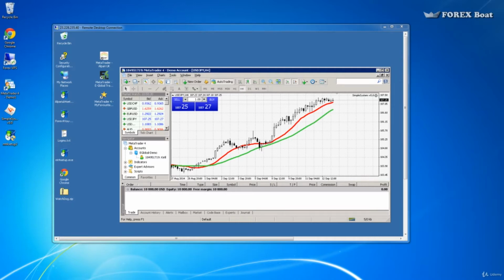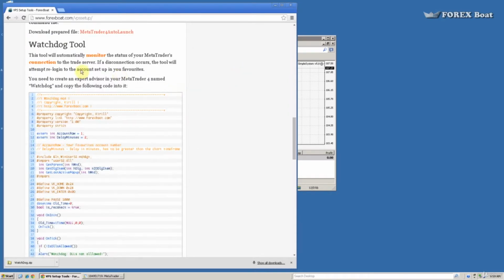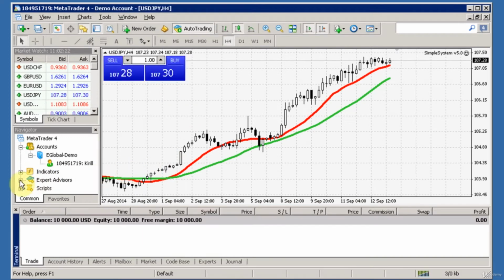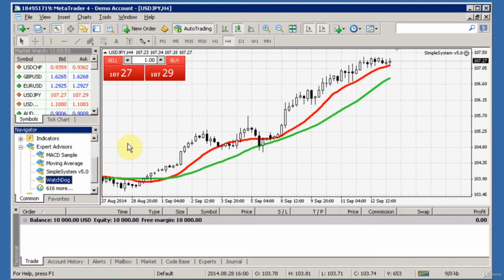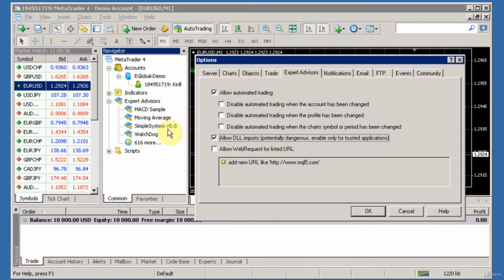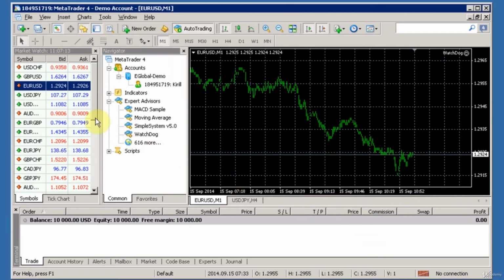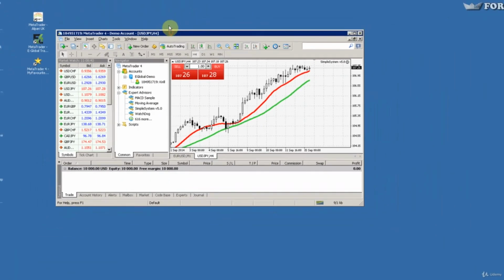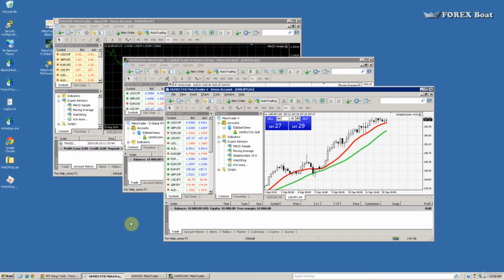Automated Server Connection Health Checks Step 11